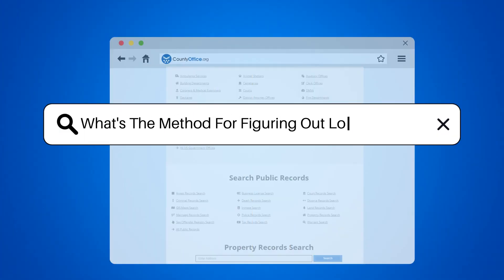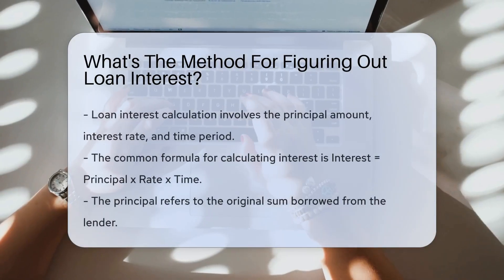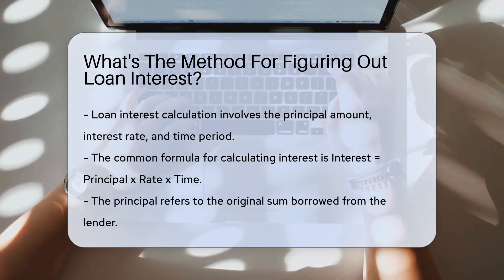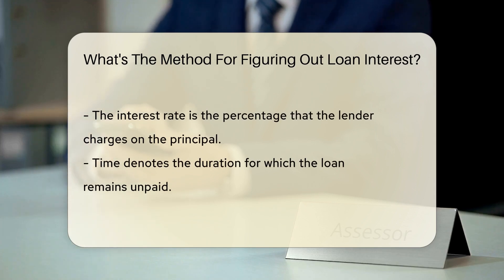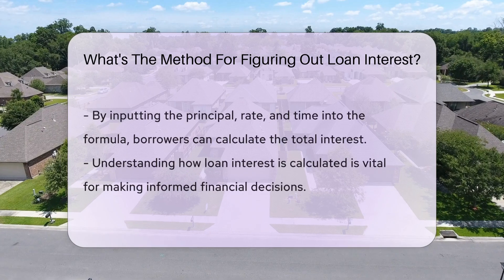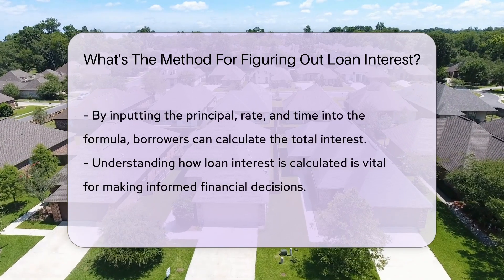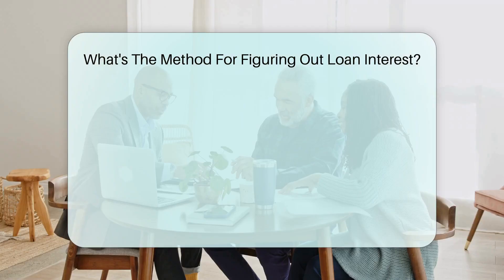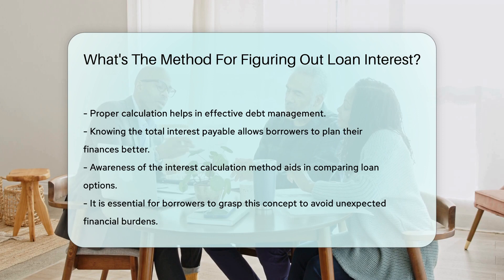What Is The Method For Figuring Out Loan Interest? - CountyOffice.org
What Is The Method For Figuring Out Loan Interest? Have you ever wanted to understand how loan interest is calculated and why it's essential for managing your finances effectively? In this enlightening video, we delve into the method for figuring out loan interest, breaking down the key components of principal amount, interest rate, and time period. By utilizing the formula Interest = Principal x Rate x Time, borrowers can accurately determine the total interest payable on their loans. Understanding the intricacies of interest calculation empowers individuals to make informed financial decisions and take control of their debt management strategies.